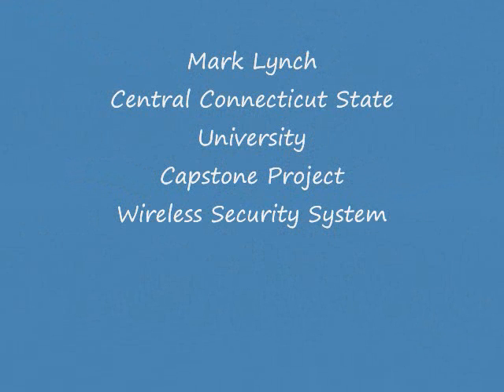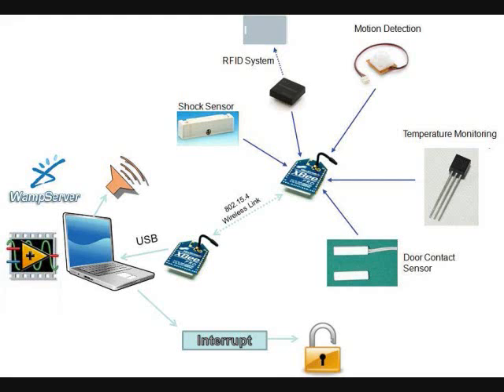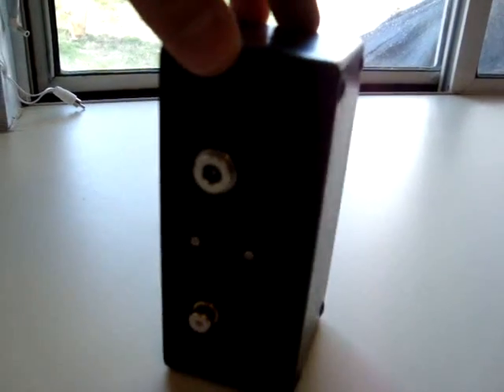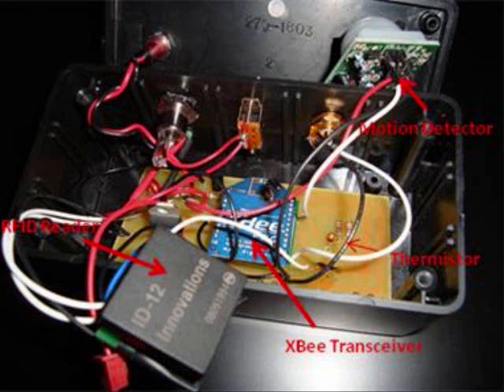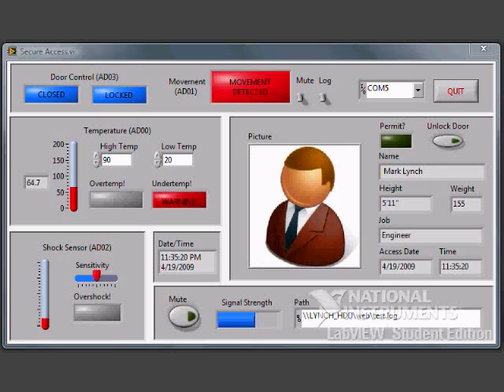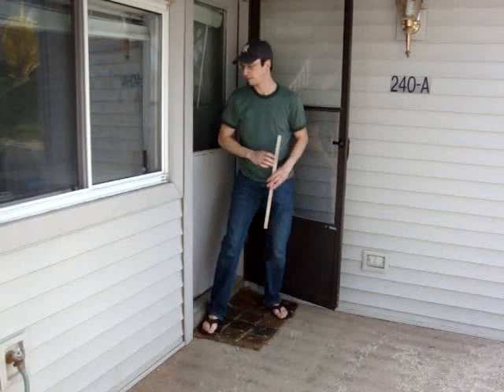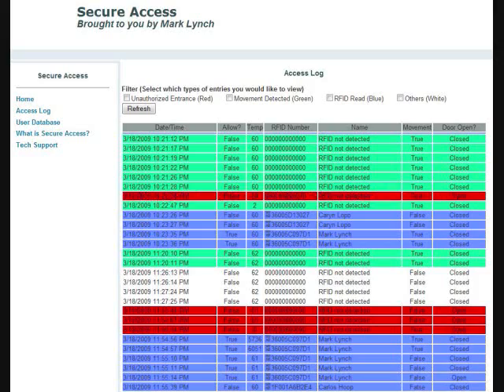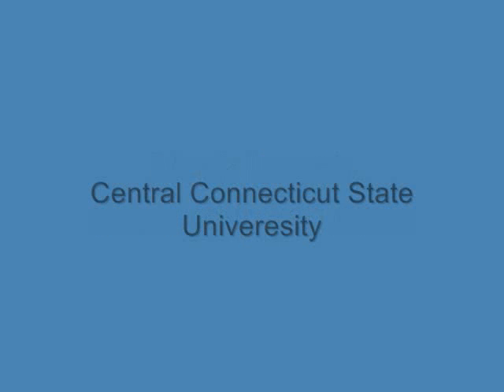CCSU Capstone Video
A video demonstration of my capstone project for my Computer Engineering Technology program at CCSU.  I designed a wireless security system using XBee transceivers and software written with LabView.